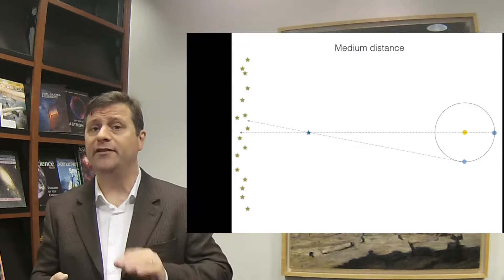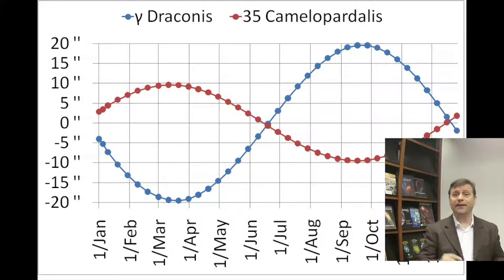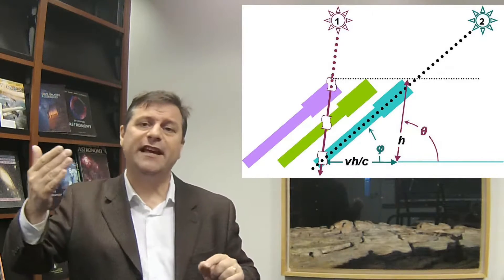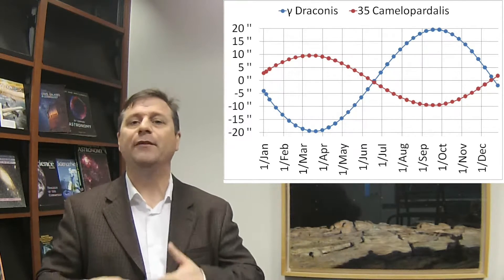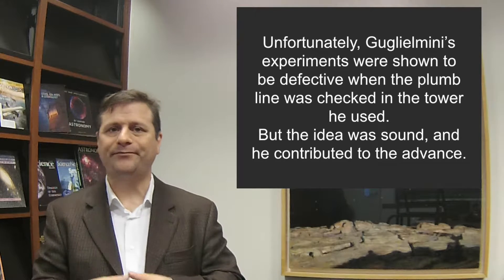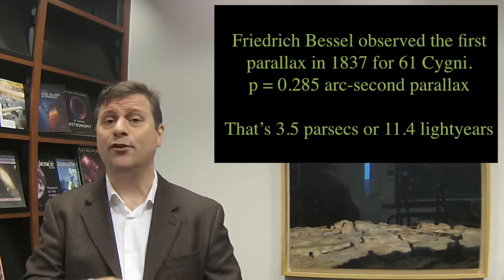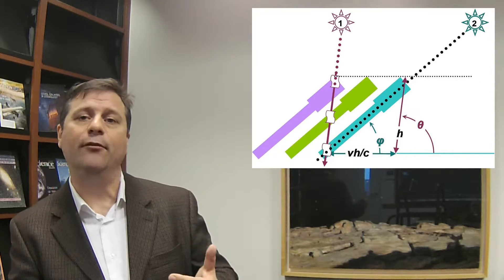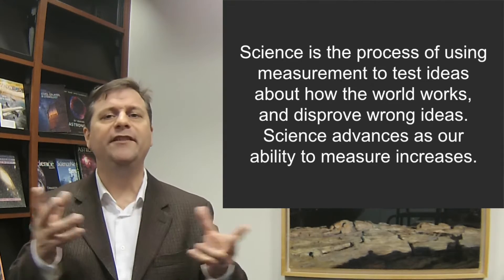The Evidence for Earth’s Motion: Parallax, Aberration, and Coriolis Effect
Is the Earth actually moving? Despite Newton’s laws of motion and gravitation, the concept of Earth’s movement around the Sun remained unproven due to the elusive phenomenon of stellar parallax. Early attempts by Robert Hooke in 1674 and James Bradley in 1725 didn’t succeed in detecting parallax but led to the discovery of stellar aberration—evidence of Earth’s motion through space. The parallax search continued, and in 1838, Friedrich Wilhelm Bessel successfully measured the parallax of 61 Cygni, providing concrete evidence for Earth’s motion around the Sun. Moreover, the Coriolis effect, predicted by Guglielmini in 1791 through a 29-meter drop experiment inside a tower, demonstrated Earth’s rotation by showing a measurable deflection. This effect was further confirmed through practical applications like naval artillery during the World Wars. These developments confirm not only Earth’s rotation but also its motion through space, proving the heliocentric model. These findings rely on advancements in technology and precise measurements, showcasing the power and importance of scientific inquiry.